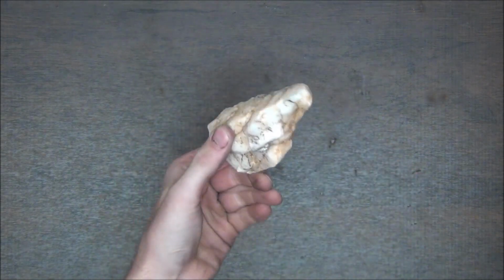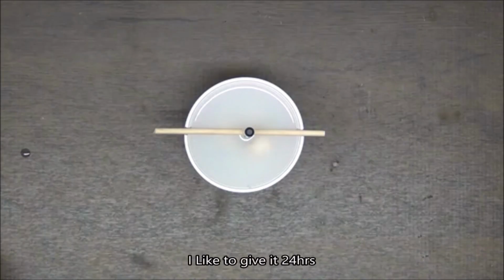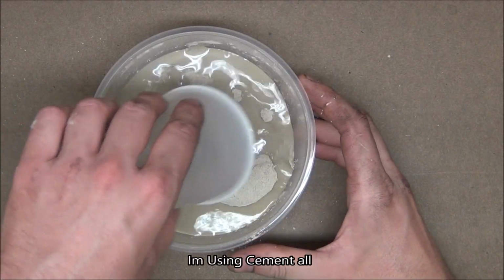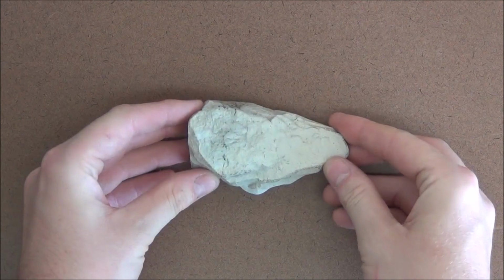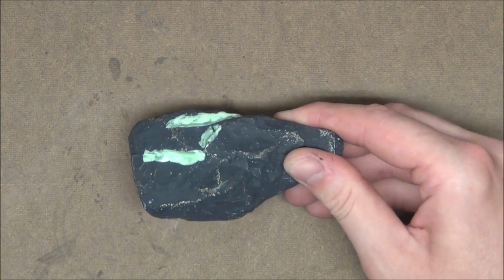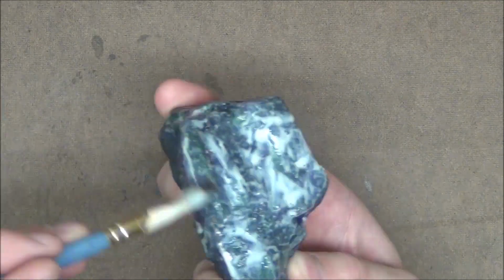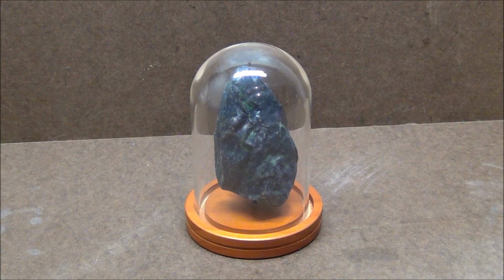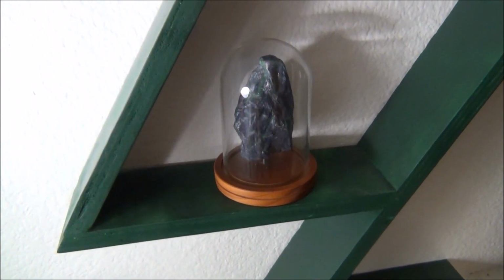Making A "Radioactive" Space Rock!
Today I'll be making a decorative, glow in the dark "radioactive" space rock!

Silicone For Mold Making

Pavement Paint

Clear Glow in the dark paint